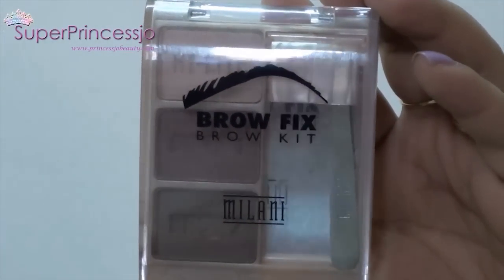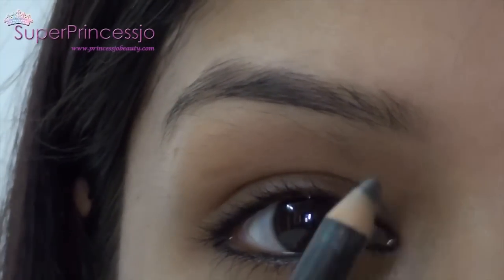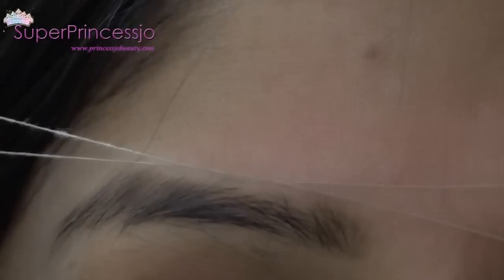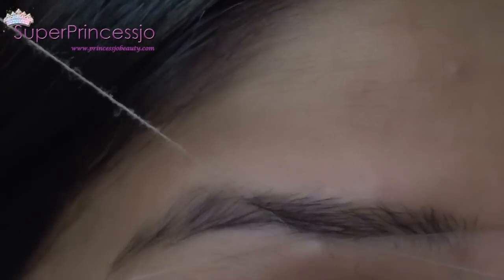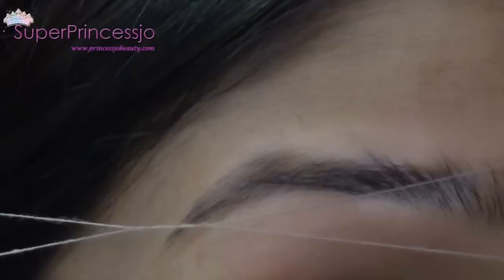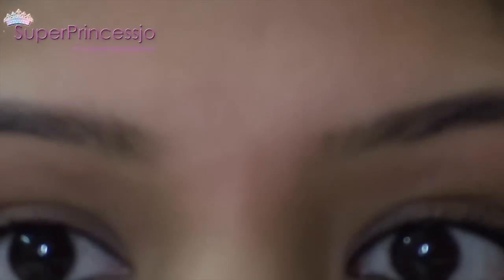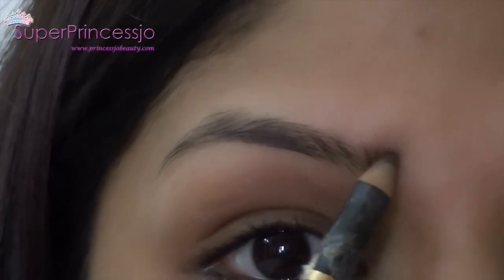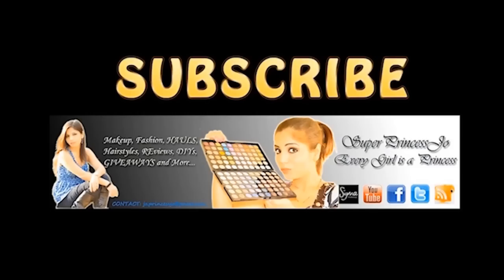How To do Eyebrow Threading at Home| Eyebrow Threading Tutorial | SuperPrincessjo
Thumbs Up & comment for more goodness :)
Perfect Eyebrow Threading Tutorial for Beginners
How To do Eyebrow Threading Professionally At Home
DIY Perfect Eyebrow Threading Tutorial : DIY Get Perfect Eyebrow Shape Using Threading

PRODUCTS USED IN THIS VIDEO:
This Tutorial will show you how to DIY (DO IT YOURSELF) Hold the thread for threading and the threading process to get rid of unwanted hair at home, easy,simple,fast technique for perfect eyebrows shaping.
How to DIY Eyebrow Threading : This is the requested video on how to Hold the Thread for threading eyebrows, upper lip,lower lip,chin,cheeks, forehead and face for hair removal and get rid of all unwanted hair.
In India it is The most common method of hair removal, It is easily available to get threading done at the beauty parlor and salons.

Threading the method of using a Thread to remove the unwanted body hair. Unlike the threading machine widely available.

Products required:
A thread you can get it at any craft supply store , or dollar store for less then a dollar.
Loose powder
Astringent or soothing agent, I use dabur Gulabari Rose water.
Cotton
Your eyebrows obviously :)

Benefits of Eyebrow threading Include but not limited to:
Perfect eyebrow shaping
saving money ( we all love that :) ), cost free method.
fast
Comparatively Less painful

Results can last 2-3 weeks depending on the individual hair growth and regular threading.

Yes, it requires little practice to do the threading yourself at home, But once you get hold of it, you will love the results and the best thing is it is cost free, you save lot of time doing it yourself at home or where ever your are. Also you know your face better then anyone else so you can shape your eyebrows perfectly as you want.
I hope you learn the eyebrow threading soon and enjoy doing it yourself anytime anywhere.

If you haven't tried Threading, i recommend to visit any Indian beauty saloons and see the result. :) I am sure you will love it.

My Youtube Gadgets :
Camera

My FavouriteS / SuperPrincessjo's Favourite Makeup: It Includes Indian Makeup brands and non Indian both :)

LOVE
Indian Makeup Beauty Guru

Hugs and Kisses
SUPERPRINCESSJO